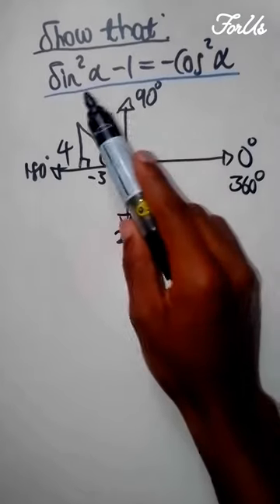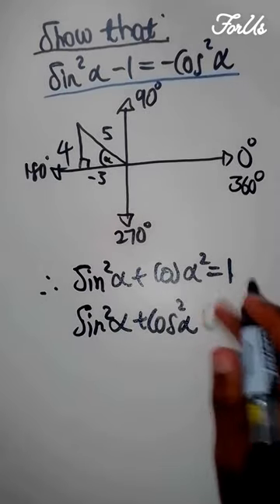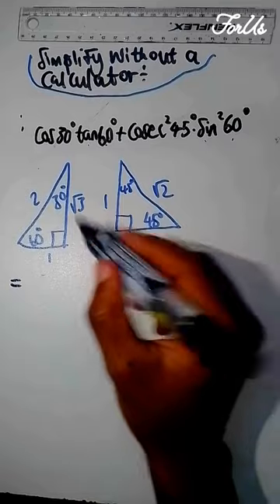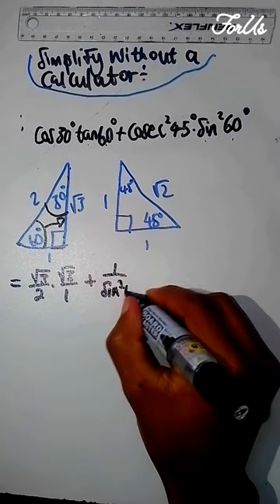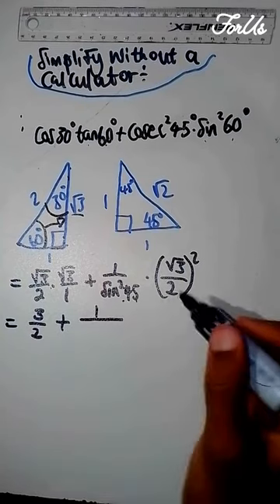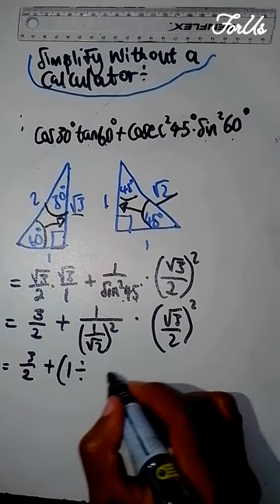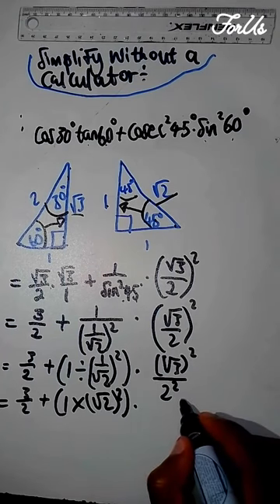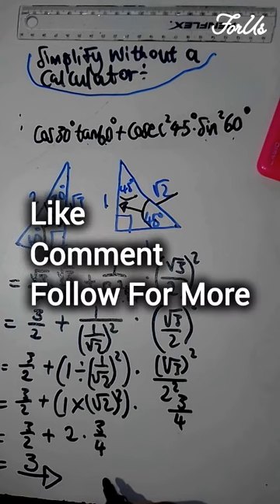Grade 10 Mathematics Mock Test | Term 1 2025 Part 2| Trigonometry Question Explained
Are you preparing for your Grade 10 Mathematics Mock Test Term 1 2025? In this video, we go step by step to solve a trigonometry question from the exam. The question requires solving for alpha given the equation 4cot(alpha) + 3 = 0 within the range 0° greater alpha less than 180°, and then determining trigonometric values without using a calculator.

Question Breakdown:
✅ Given: 4cot(alpha) + 3 = 0
✅ Solve for alpha in the given range 0°  greater alpha less 180°
✅ Use a sketch to determine the values of trigonometric ratios
✅ Find cos(alpha) step by step

What You'll Learn in This Video:
✔️ How to solve for alpha using basic trigonometric identities
✔️ Understanding the cotangent function and its relation to tangent
✔️ How to use a sketch unit circle or Cartesian plane to determine trigonometric values
✔️ Solving trigonometric ratios without a calculator

This question is a great example of how trigonometric identities and graphical interpretation work together to solve problems.